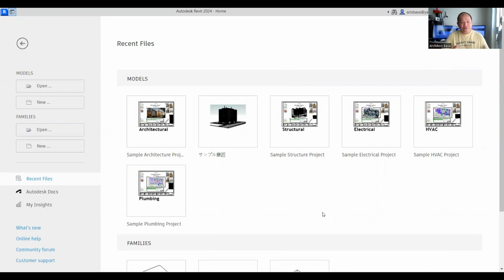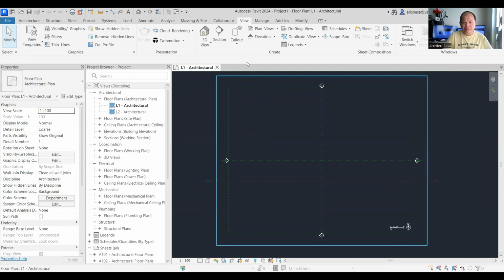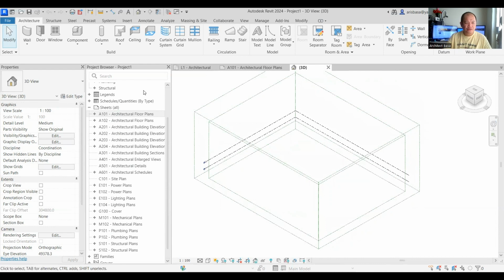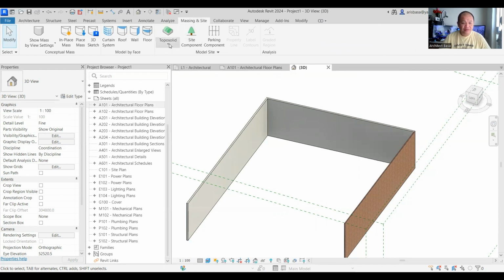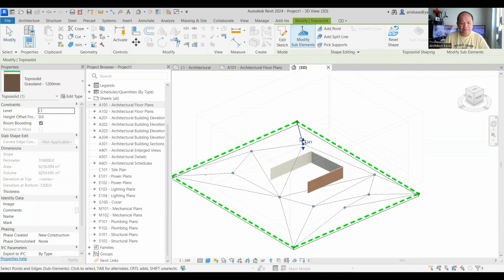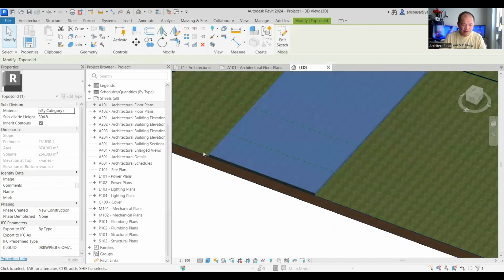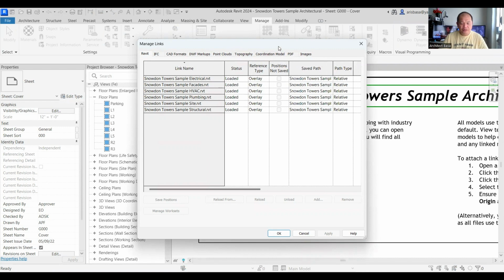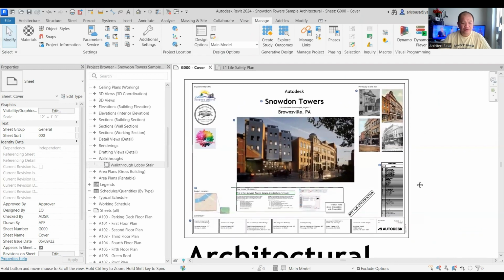REVIT 2024 REVIEW by Aris Basa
This is a quick review of some of the new features and enhancements of Revit 2024 version.